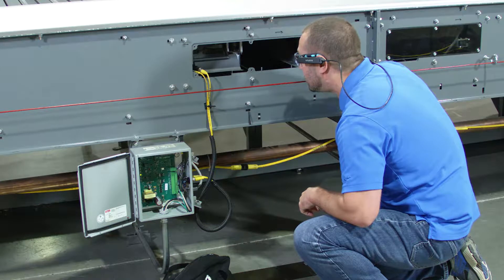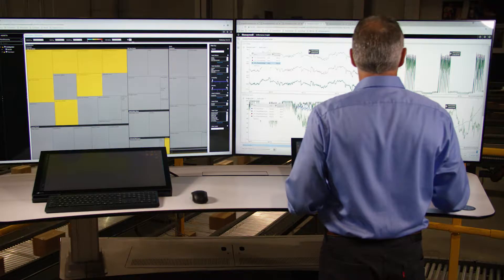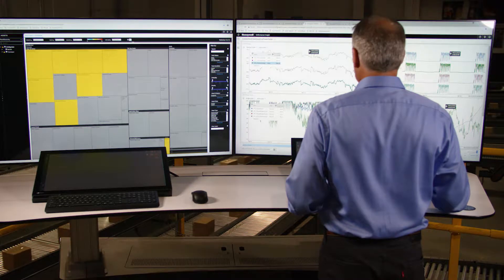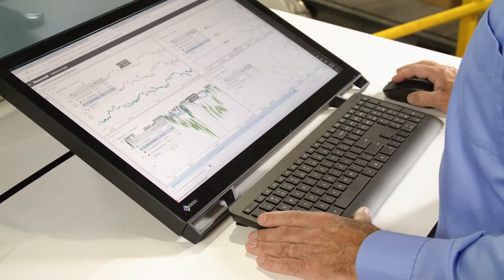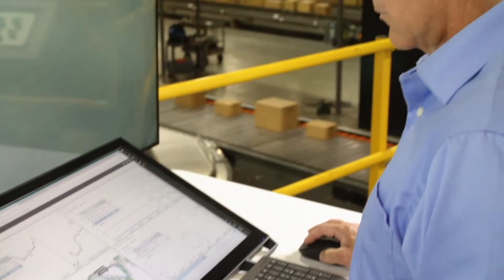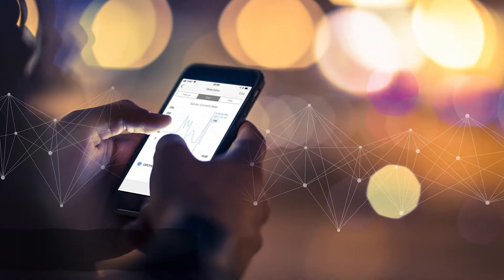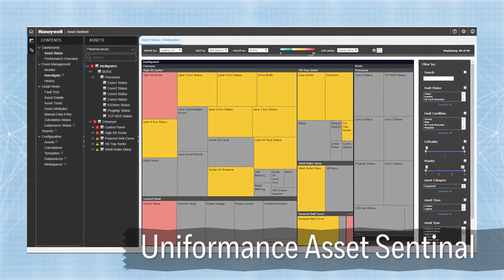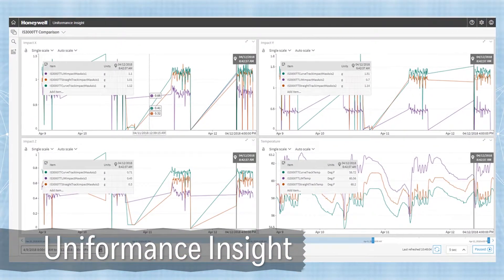The Digital Transformation in the Material Handling Industry | On The Move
The unrelenting pace of e-commerce growth is pushing traditional distribution centers (DCs) beyond the limits of their capabilities. In this competitive environment, rising consumer expectations, high order volumes, SKU proliferation and seasonal inventory changes have introduced unprecedented fulfillment complexities.

Recently, leading e-retailers have looked at the concepts of digital transformation and the industrial internet of things (IIoT) to address escalating distribution and fulfillment challenges. These retailers are recognizing the value and necessity of embarking on this technological journey — making the transitions from manual to automated processes; from disparate to connected workers and systems; and from localized to enterprise-wide visibility into all fulfillment activities.

It’s a transformation that Honeywell Intelligrated is enabling through our Connected Distribution Center offering. From machine-level sensors, connected workers, material handling equipment and robots to automated systems, cloud storage and insightful data analytics, we’re giving e-retailers the tools needed to increase the efficiencies of their operations.

Through the digitization of the fulfillment center, retailers can rise to the e-commerce challenge and lay the foundation for growth by capitalizing on information from every aspect of their operations. For many, simply beginning this transformation will help them address today’s service level challenges and allow them to do more, faster, across the entire enterprise.

The Connected Distribution Center is designed to help retailers meet the future head-on and achieve higher levels of reliability, utilization and productivity from all their assets — at a reduced cost. With each passing day, we’re gathering information that will help retailers drive greater degrees of autonomy across their enterprise — allowing them to leverage data for real-time decision making.